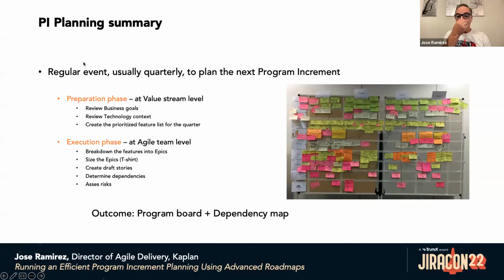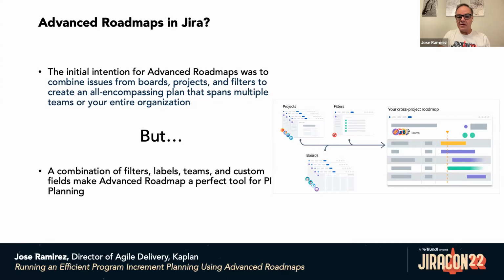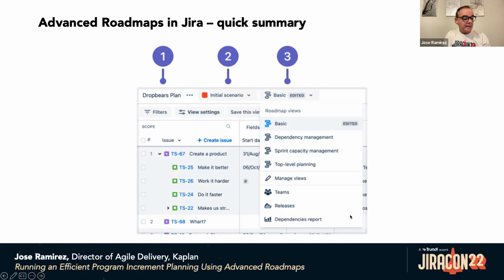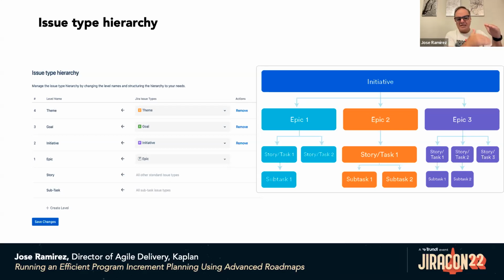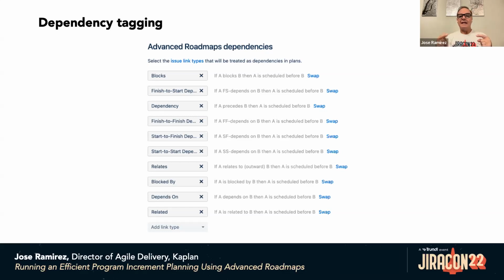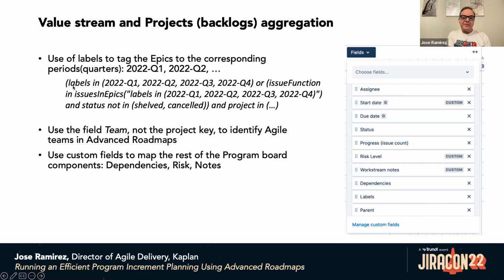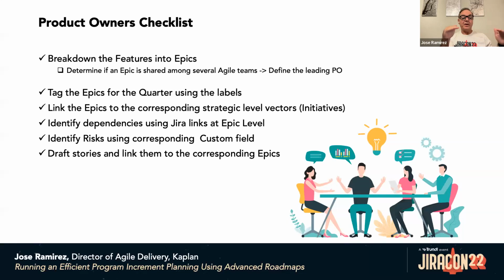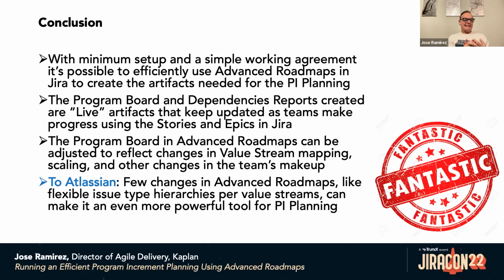Running and Efficient Program Increment Planning Using Advanced Roadmaps in Jira, Jose Ramirez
Speaker: Jose Ramirez, Kaplan

In this session, we will review (in detail) a framework that allows the consolidation of roadmaps at the level of Agile teams and workstreams, with the strategic vectors of the organization, to produce integrated Program boards that allow not only the visualization of goals but also dependencies and risks.

Jose Ramirez is a Convinced Agilist; long experience on Agile Delivery and Coaching. Responsible for agile transformation in large corps for the delivery of quality software products. Director of Agile Delivery at Kaplan North America. MBA, PMP, Certified Scrum Master, SAFe 5.0 Scrum Master, Atlassian Certified Professional - Jira Admin.

Want to connect to these JiraCon Speakers to get help on your Atlassian platform?